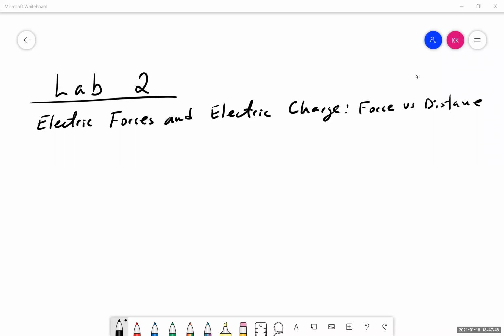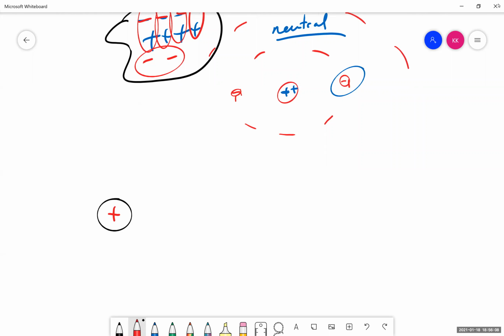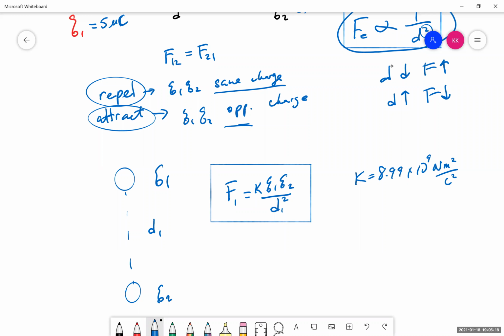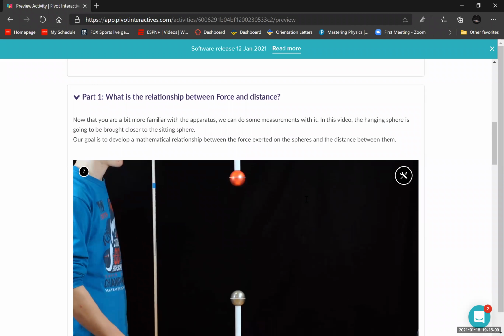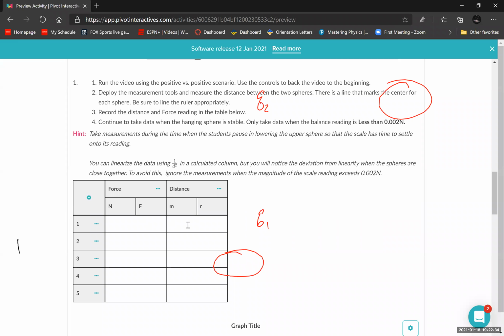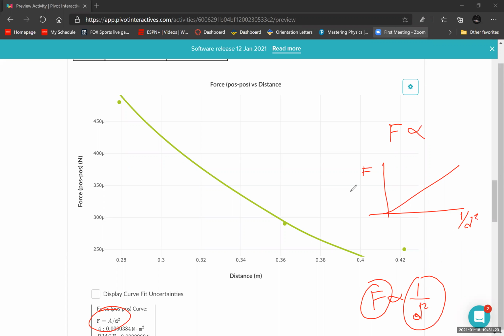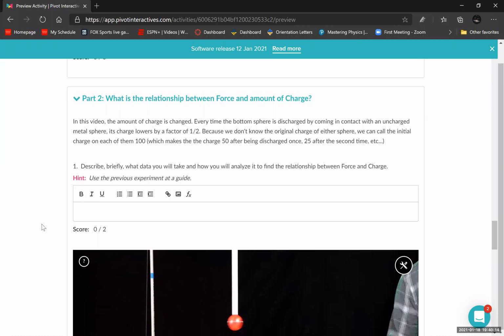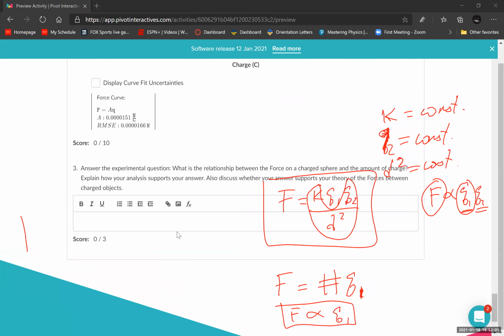Electric Forces and Electric Charge ~ Pivot Lab